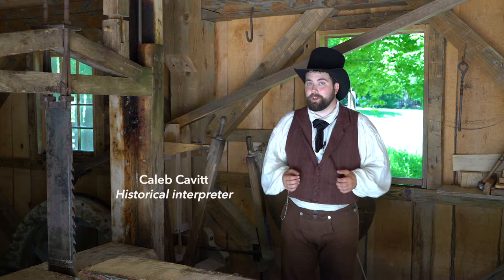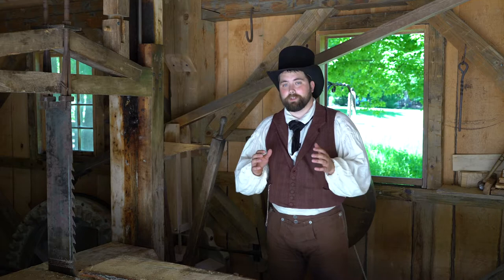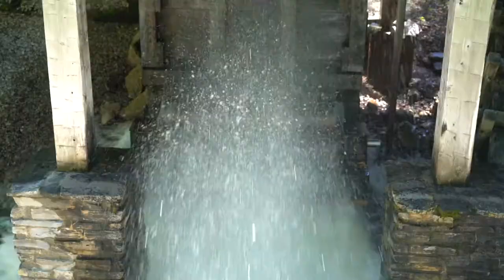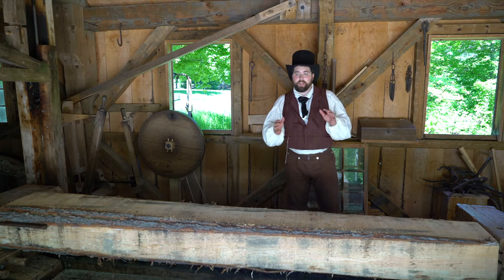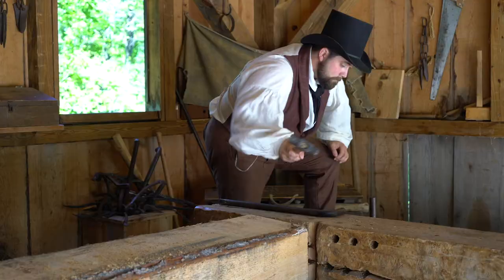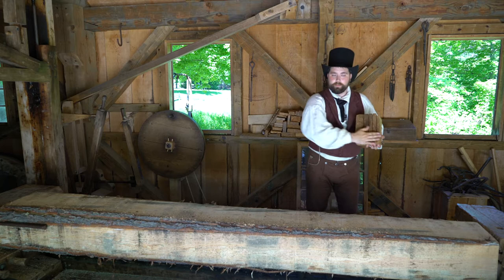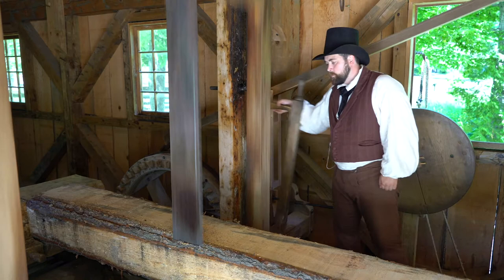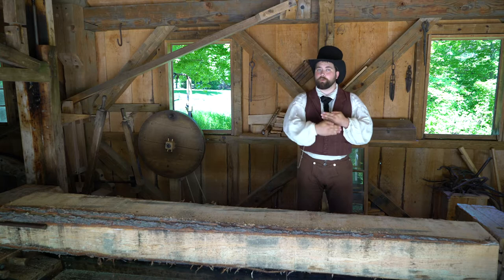Water Power - The Sawmill at Historic Mill Creek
Explore a working water-powered sawmill in action at Historic Mill Creek in Mackinaw City, Michigan.

For more general information on Historic Mill Creek and all of the historic sites operated by Mackinac State Historic Parks: mackinacparks.com